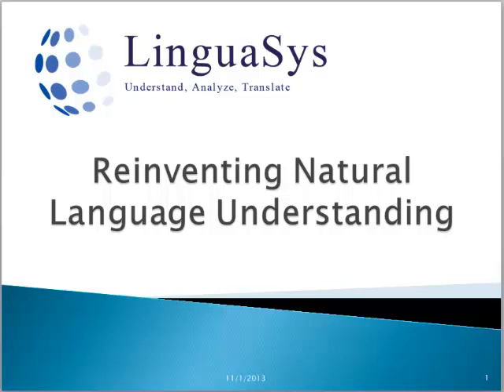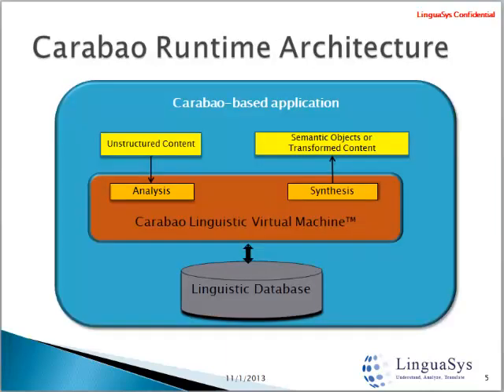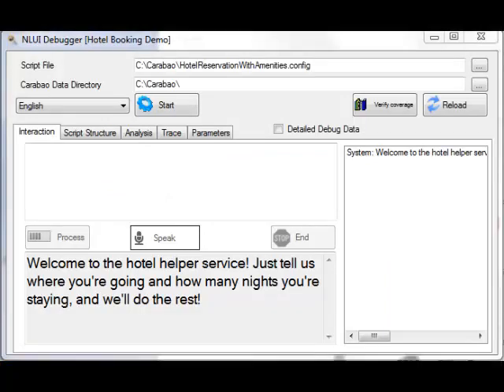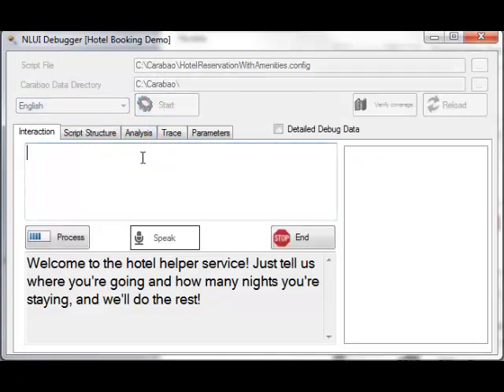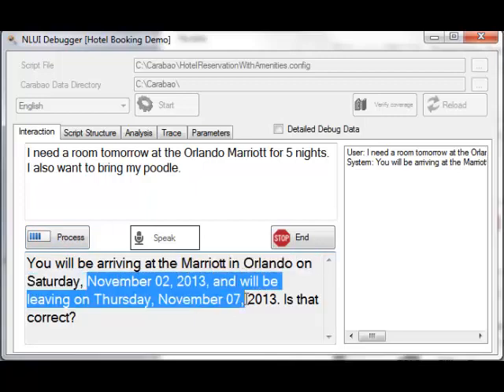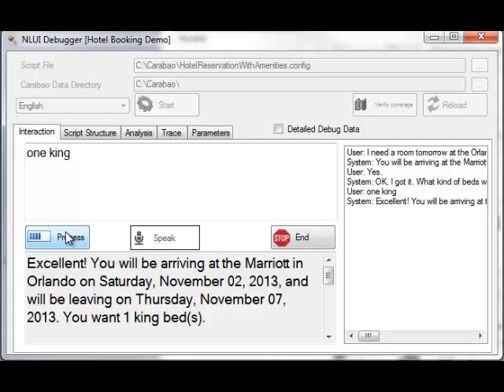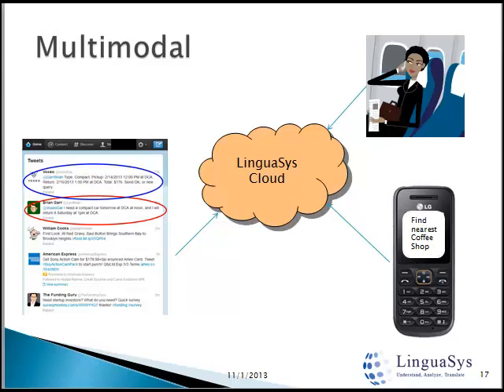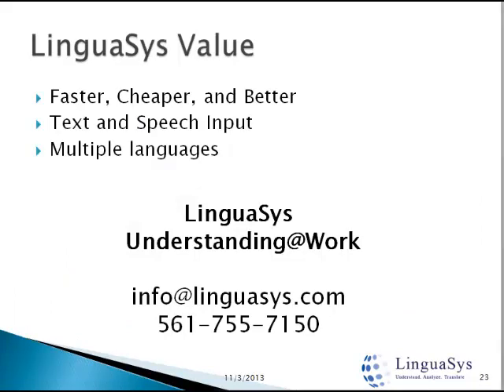A new way to create Natural Language Understanding interfaces with LinguaSys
LinguaSys demonstration of our new Understanding@Work NLU technology